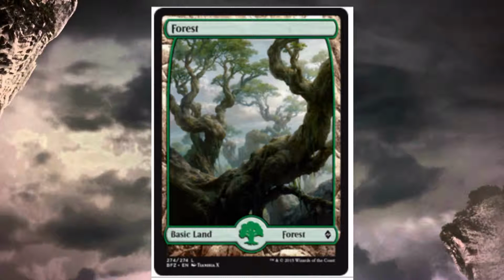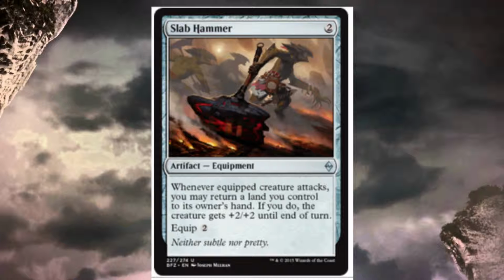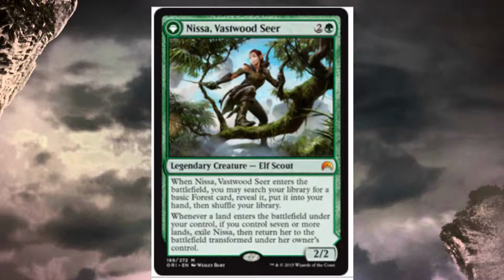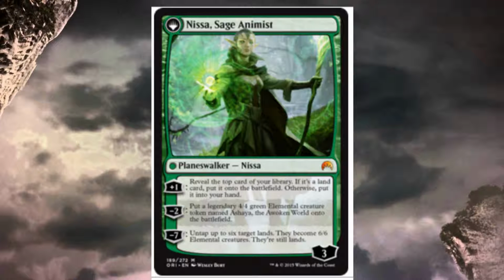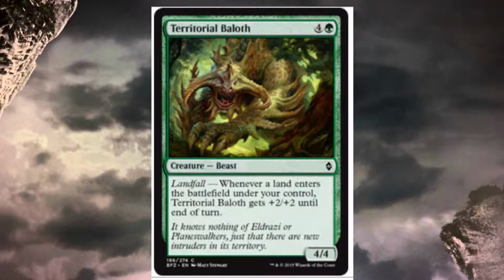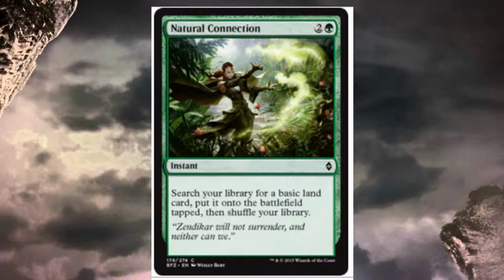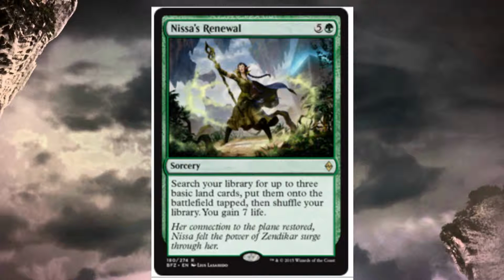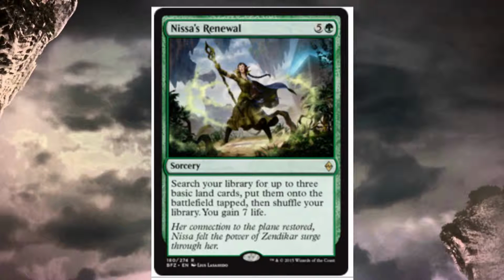Mono Green Landfall Deck(Battle For Zendikar/Origins)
Here is my fairly aggressive mono green landfall deck for play in Standard format of Magic The Gathering. You can check out the deck list

Edit-I meant to say the deck has 2 Slab Hammers.